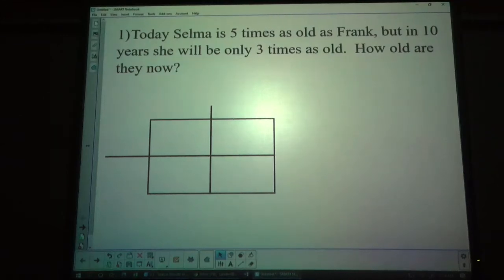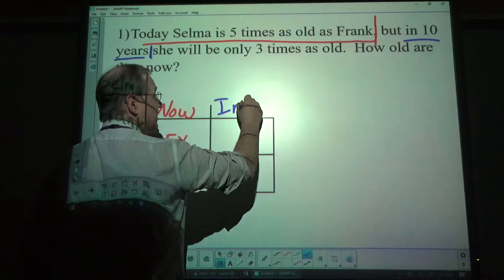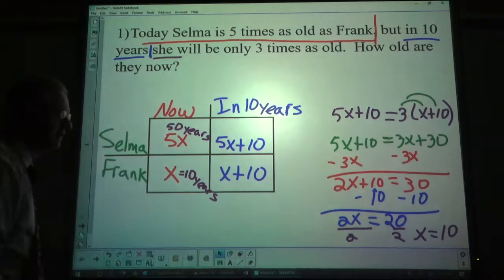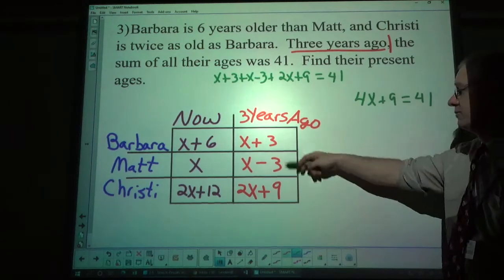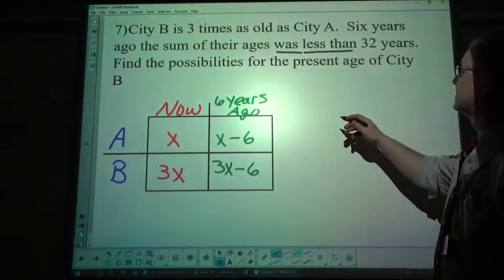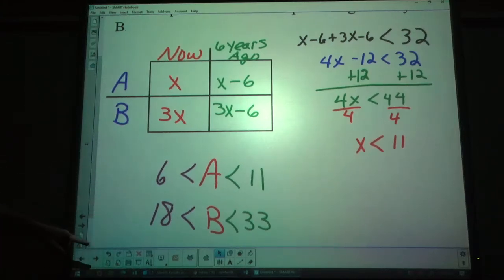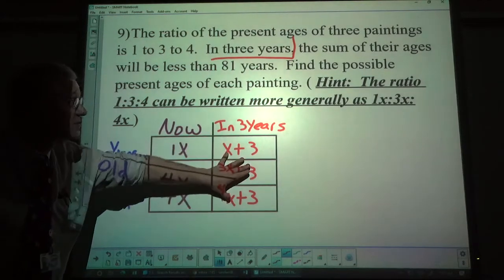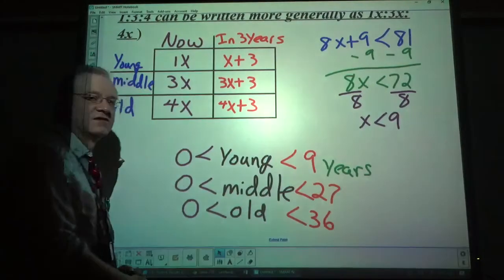Word Problems Age